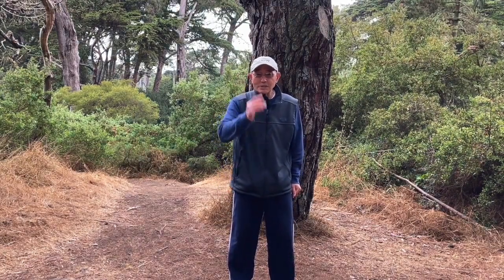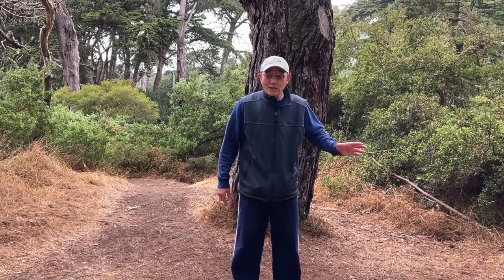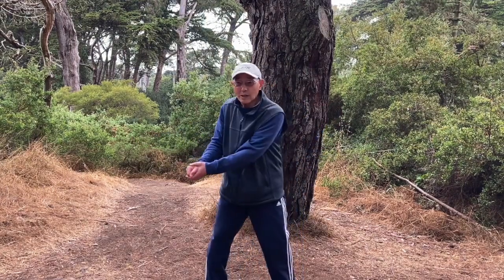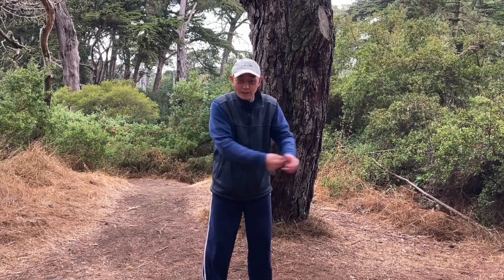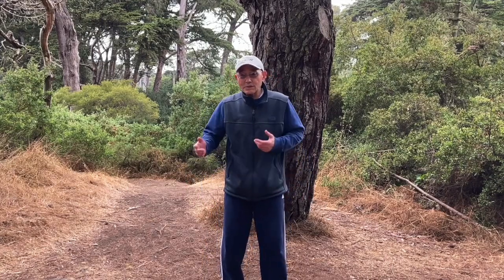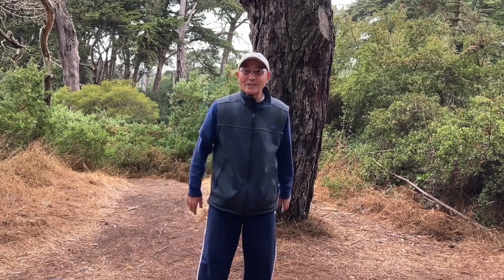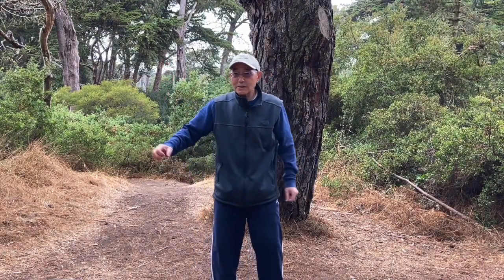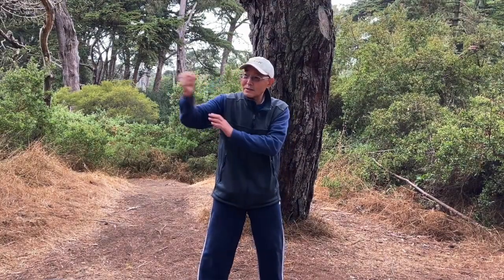Tiger's Tail (Master George Xu)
This video is about Tiger's Tail (Master George Xu)